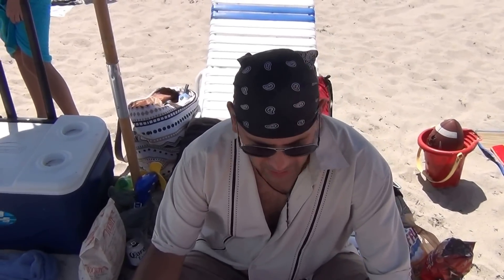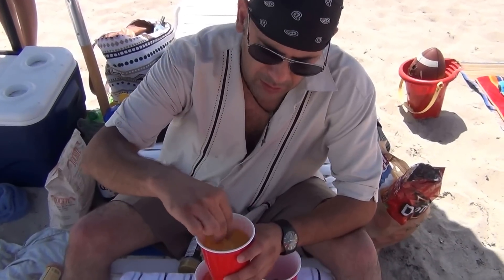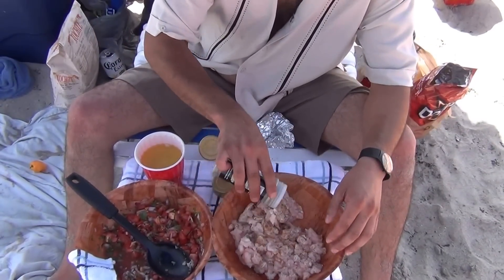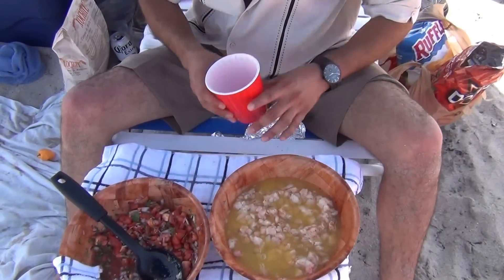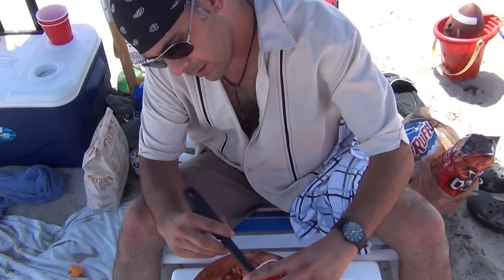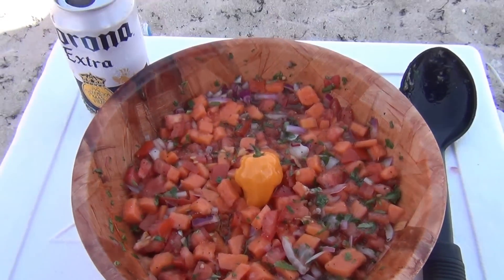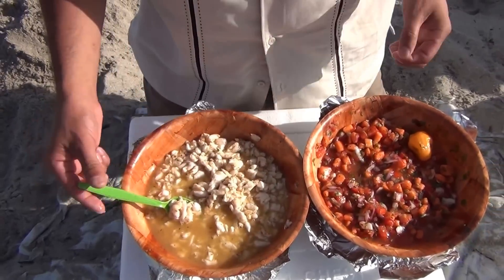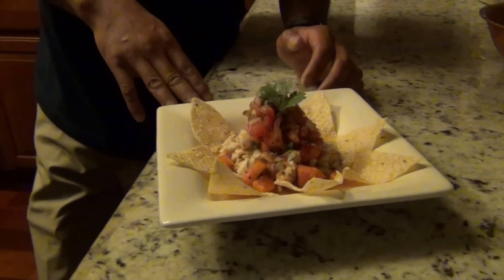Shark ceviche with papaya pico de gallo .